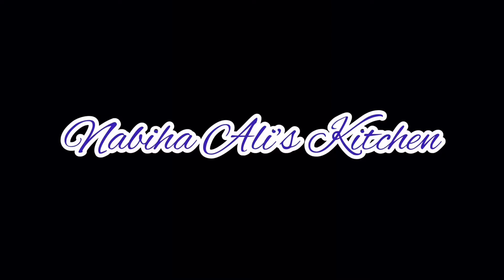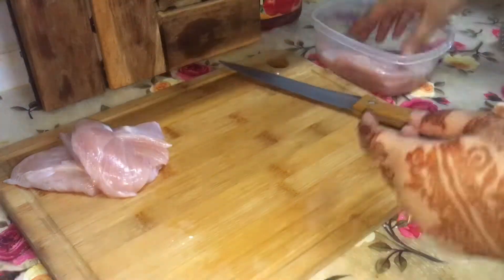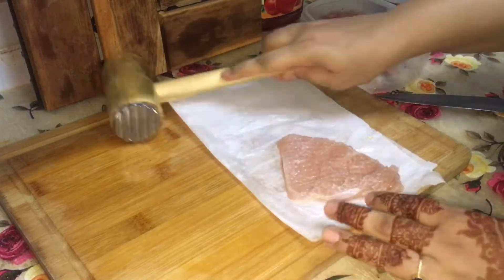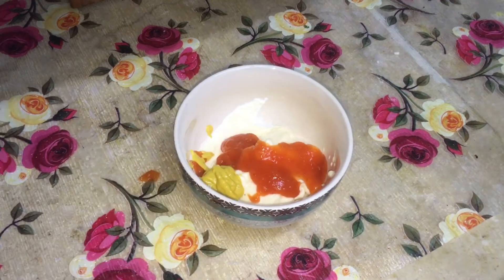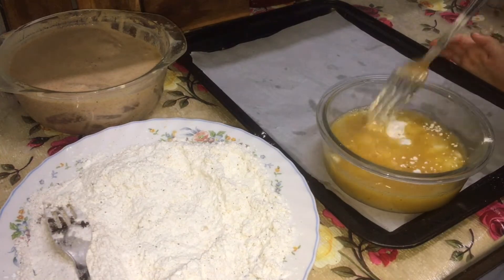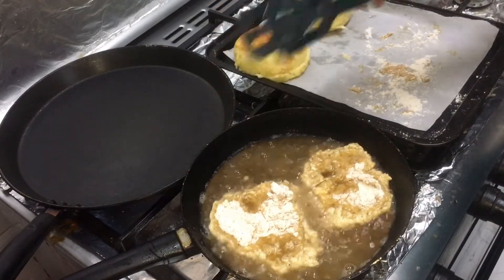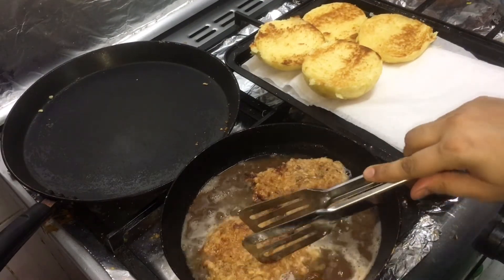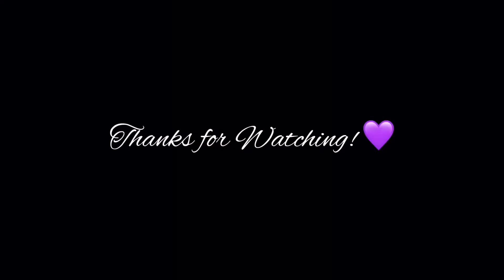CHICKEN ZINGER BURGER with BURGER SAUCE!!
Assalamualaikum ✨✨
Hope you all are doing well. Make your cravings at home during this lockdown!! Chicken Zinger Burger at your home 🤤🤤

CHICKEN ZINGER BURGER::
INGREDIENTS::

MARINADE:
Laban- 1 and 1/2 cup
(Substitute- Curd — 1 and 1/4 cups + 2tbsp water)
Garlic Hot sauce - 1 tbsp
Soy sauce - 1tbsp
Salt - as per taste (I added 2 tsp)
Lemon Juice - 1 tbsp + 1 tsp

BURGER SAUCE:
Mayonnaise- 5 tbsp
Garlic Hot Sauce - 2tbsp
Mustard Sauce - 1tsp
Salt - as per taste (I added 1/4 tsp)
Paprika or Red Chilli Powder - 1/4 tsp

COATING:
Maida or Flour - 1 and 1/2 cup
Cornflour / Cornstarch - 3/4 cup
Salt - as per taste ( I added 1 tsp)
Black Pepper - 1/2 tsp
Paprika or Red Chilli Powder - 1/2 tsp
Egg - 3 + salt + 1/2 tsp Black Pepper